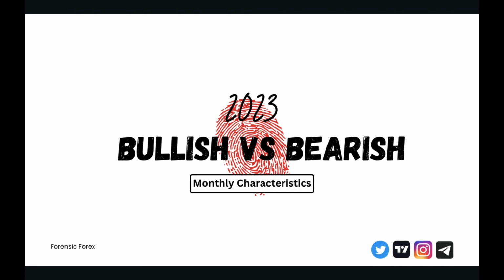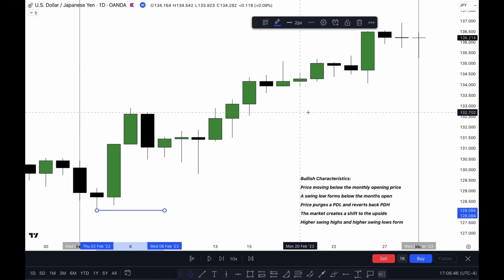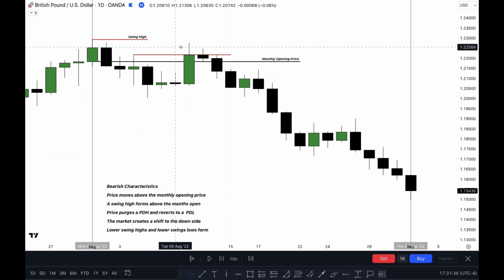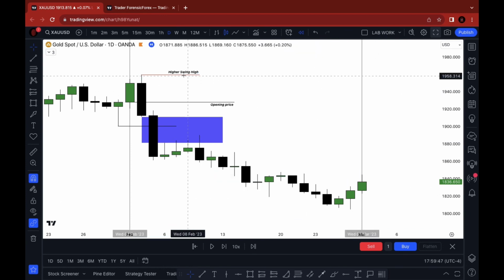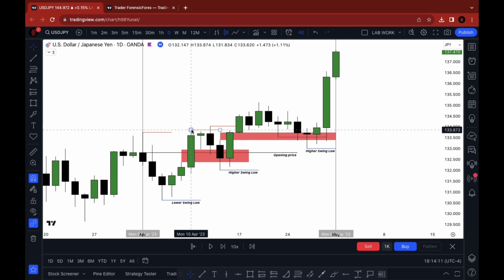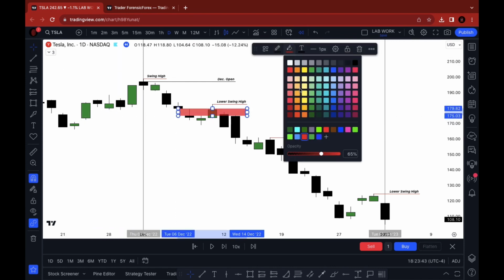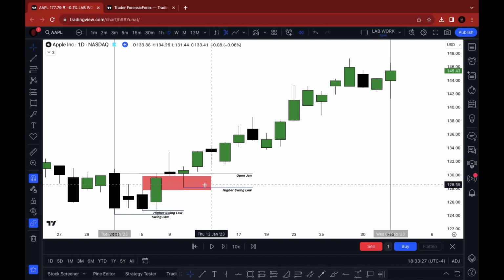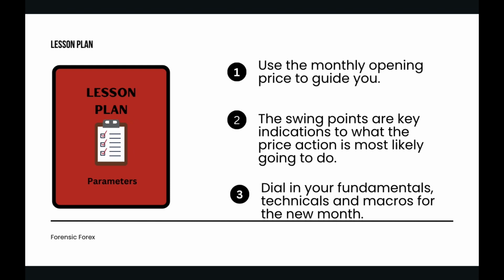Forensic Forex Monthly Characteristics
Hello Traders! This Video speaks about the similarities and differences of a bullish and bearish month.

Do your due diligence @InnerCircleTrader @ireallytrade1